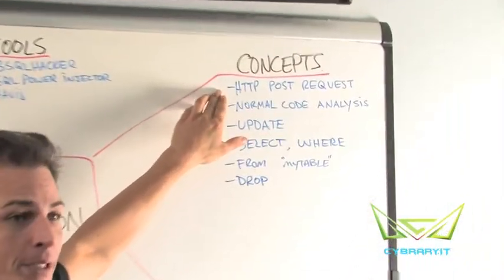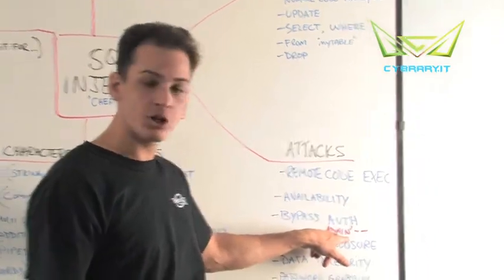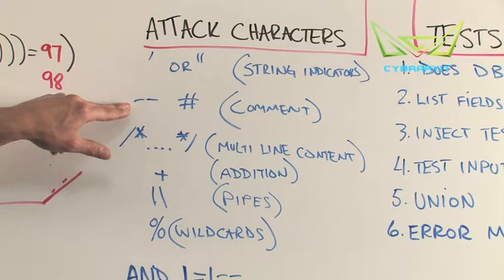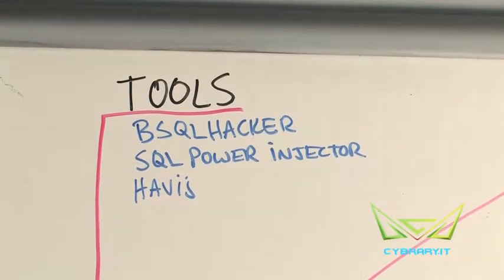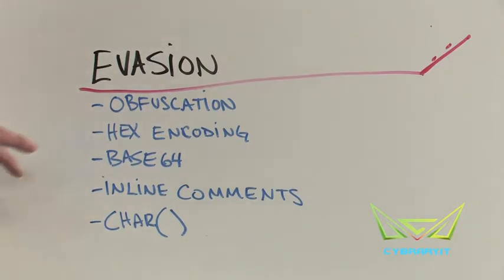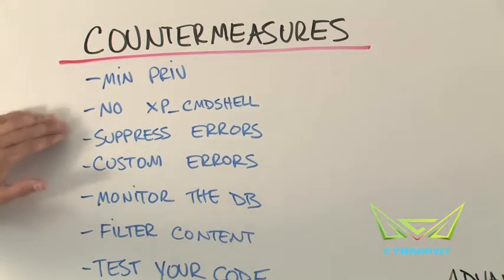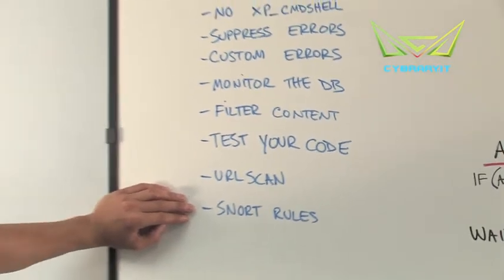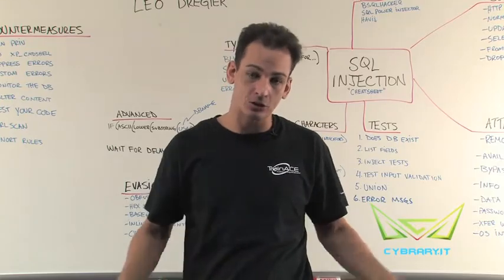84 SQL Injection Whiteboard